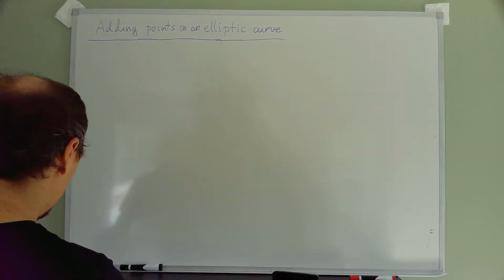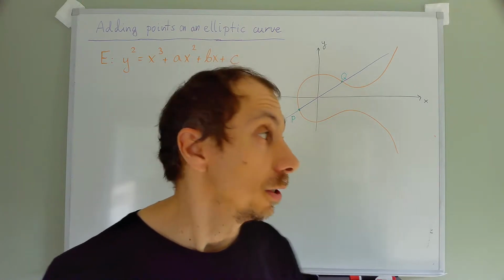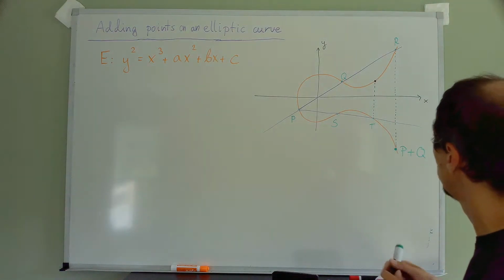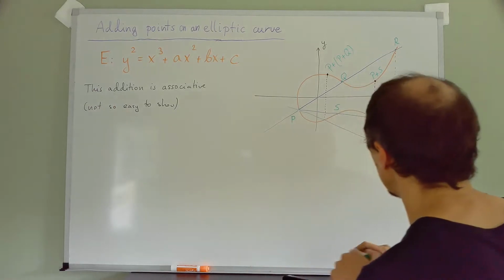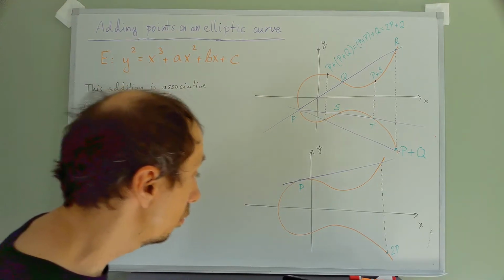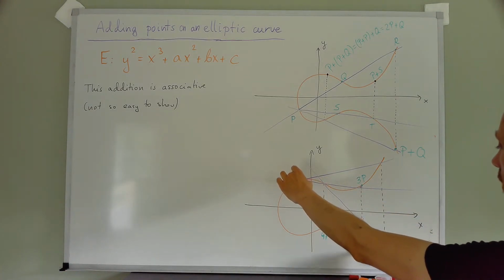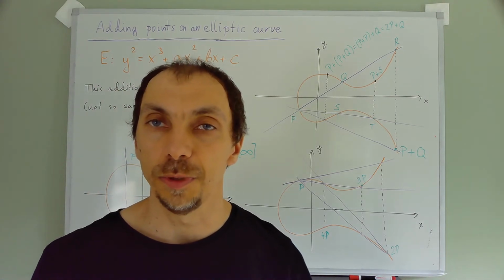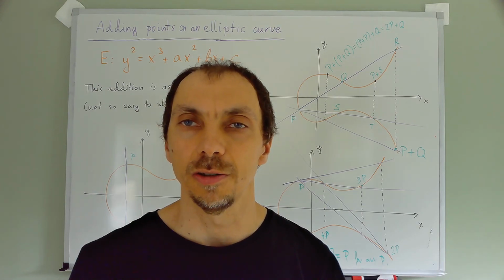Adding points graphically on an elliptic curve